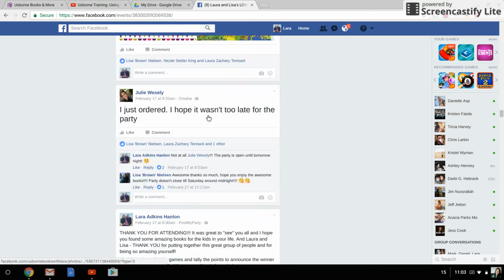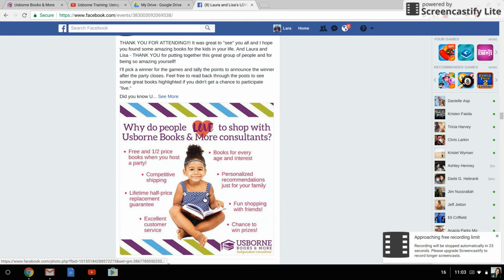Usborne Facebook Party Example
An example of an Usborne Facebook Party